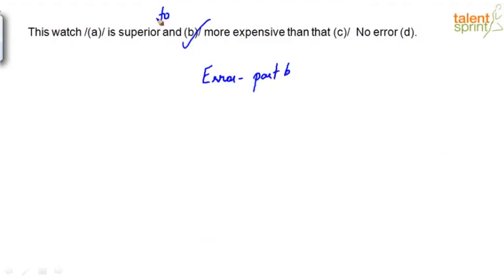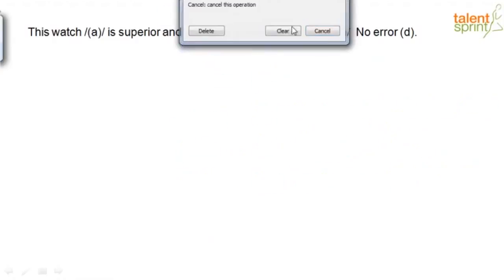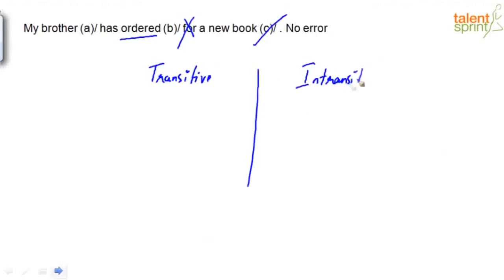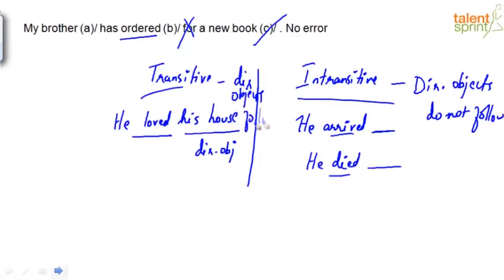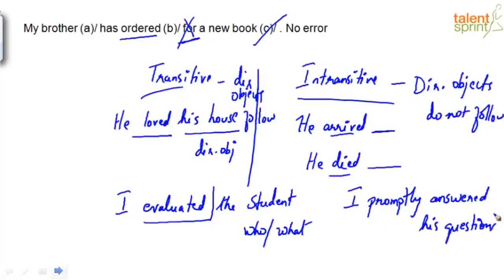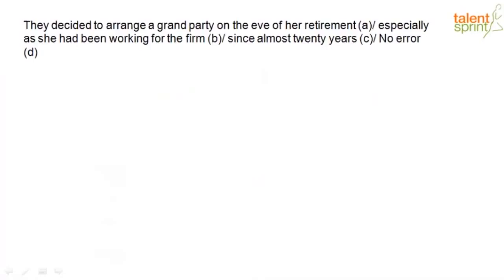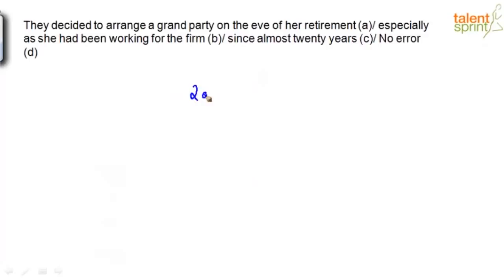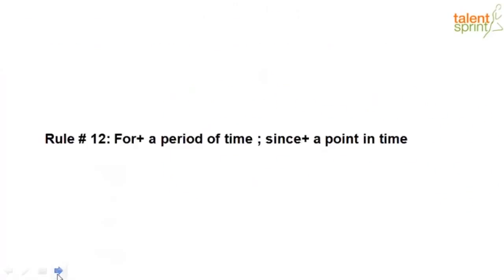How to Spot Errors in English | Error Spotting Tricks | Part 4 | English Language | TalentSprint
To solve spotting error problems, you must know the basics to get them done. For your convenience, some methods have been explained in this video with some examples.